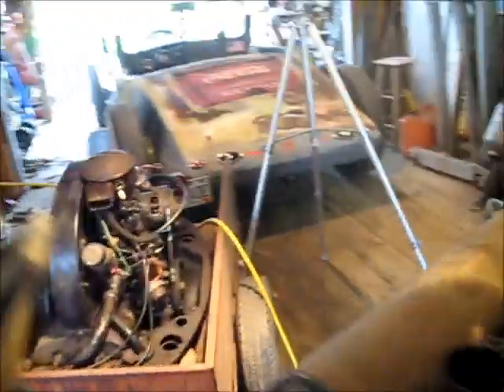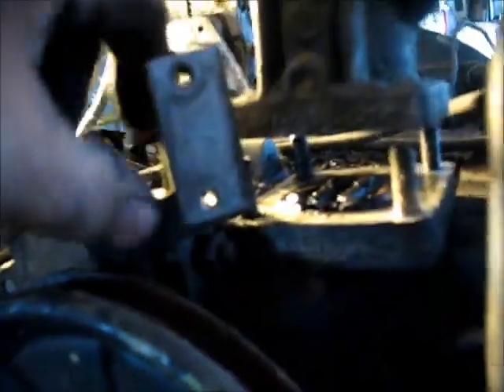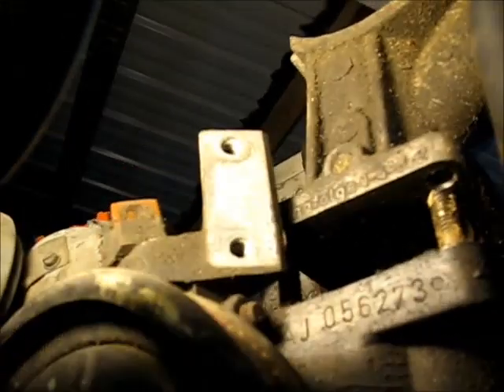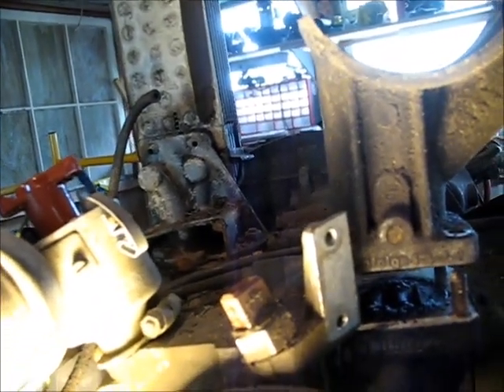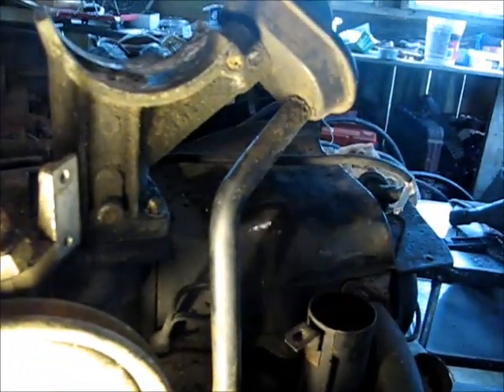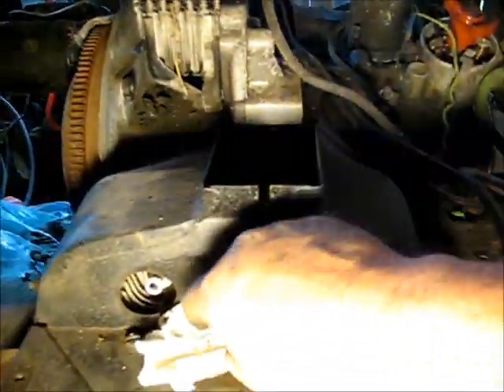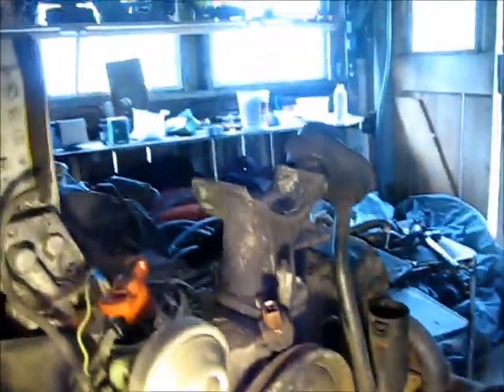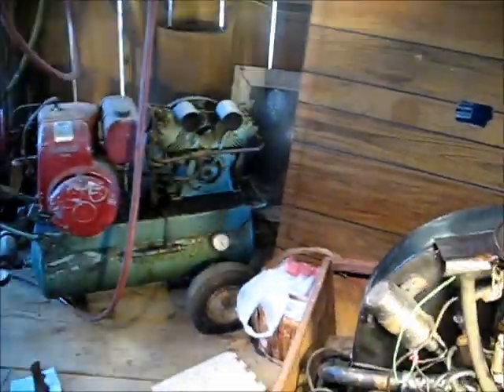1975 VW Bug motor examination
The block letters are AJ